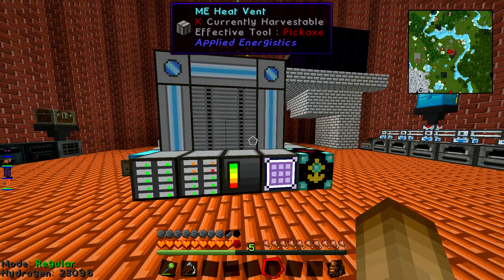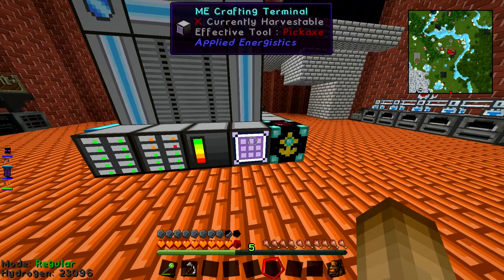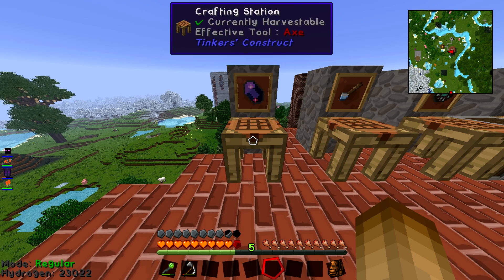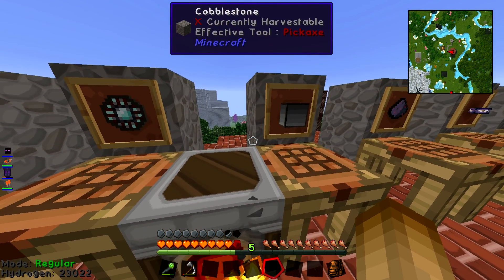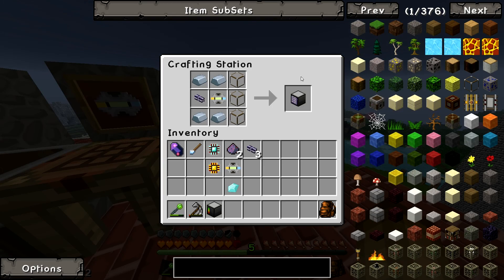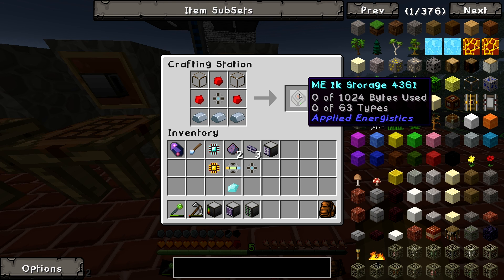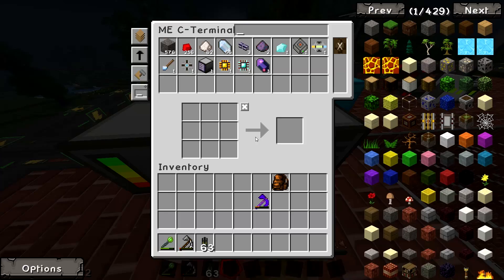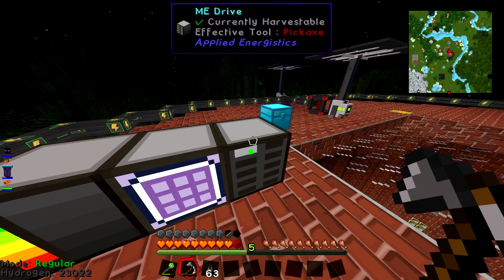ME Network Storage Basics - Applied Energistics 1 [Yogscast Complete pack tutorial]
ME Network - Minecraft mod: Applied Energistics 1 - Tutorial on basic storage. No more item storage problems. Questions?

Tips on how to craft everything you need for a small ME Network: ME Controller, ME Drive, and an ME Access terminal or ME Crafting Terminal. Plus a hard drive of course!

We show you the recipe & how to craft it, how to use it and offer tips. Having any problems with it not working properly? Leave your question in the comments and we'll try to help.

You can find this mod on the Yogscast modpack and various Feed The Beast packs (FTB).
Applied Energistics 1 rv14-finale3
Yogscast Complete Pack 2.9.3.4-RR-YOGS
Minecraft 1.6.4
If you're interested in learning about Minecraft mods, seeing gameplay or finding tips on how to play them, then check out The Beard Guys videos for all kinds of modded Minecraft fun!